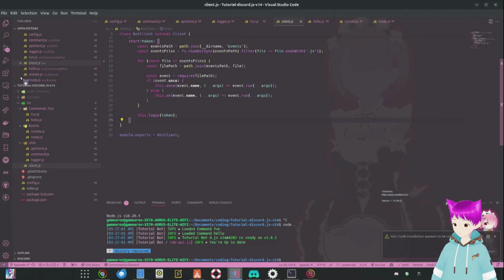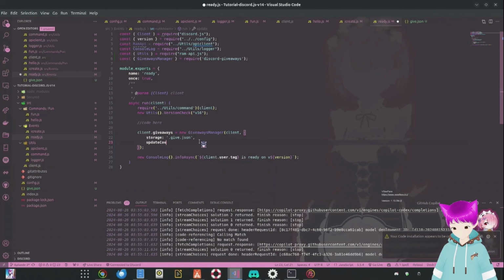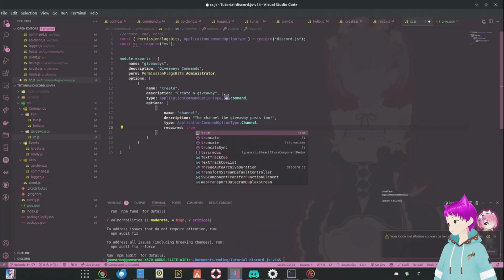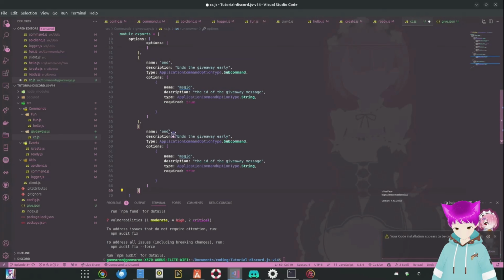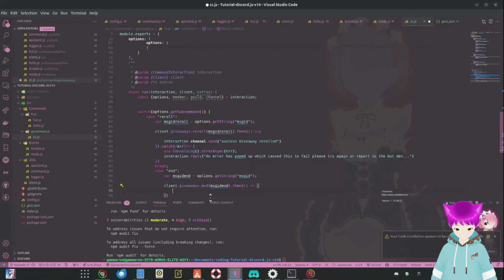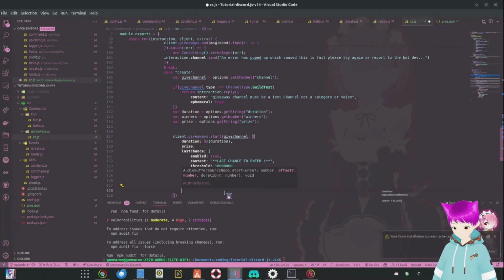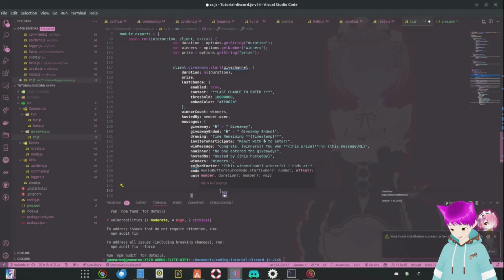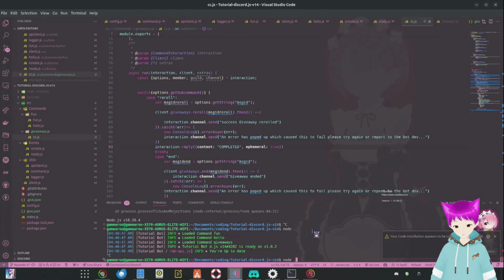Discord.js v14 Episode 3 - Giveaways